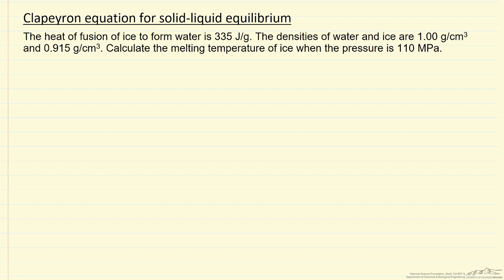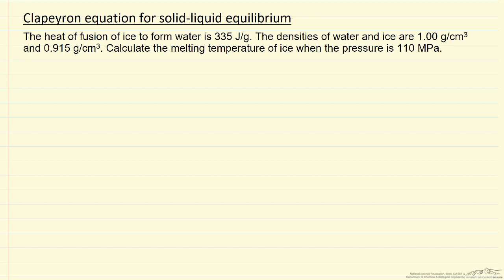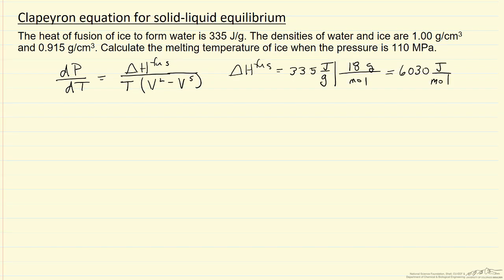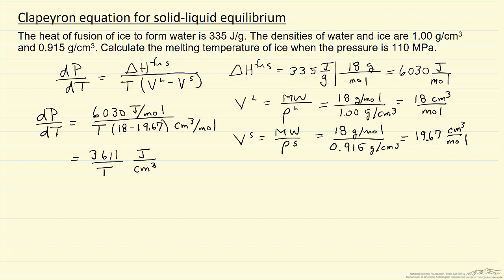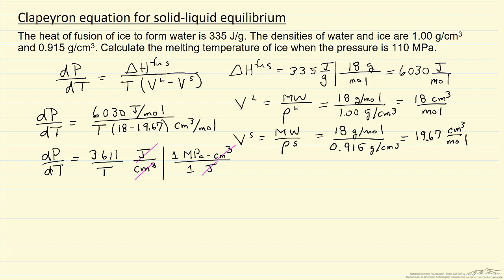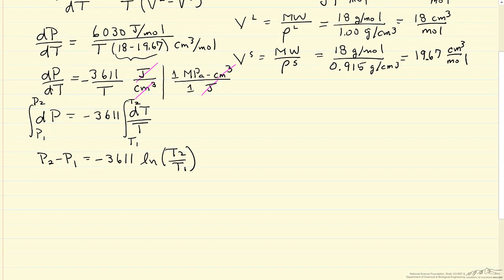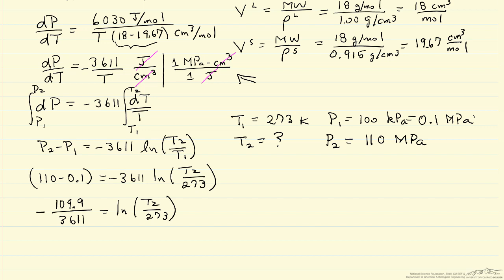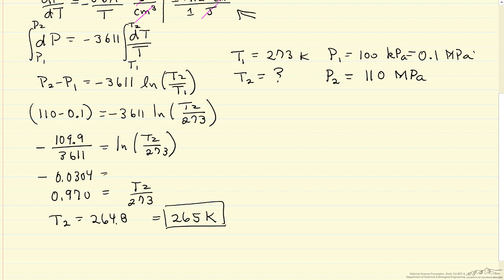Clapeyron Equation for Solid-Liquid Equilibrium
Organized by textbook Uses the Clapeyron equation to determine the melting temperature of ice at high pressure.  Made by faculty at the University of Colorado Boulder, Department of Chemical & Biological Engineering.